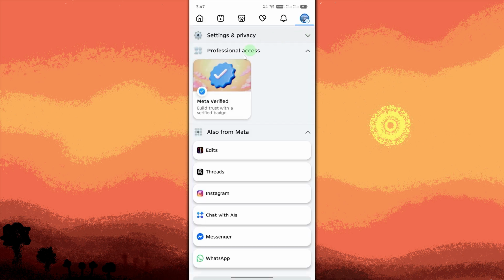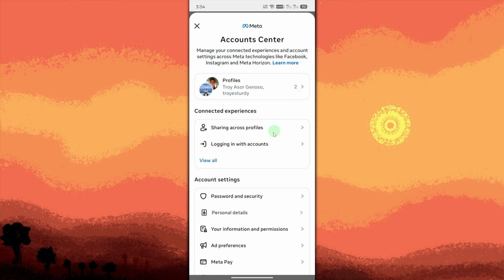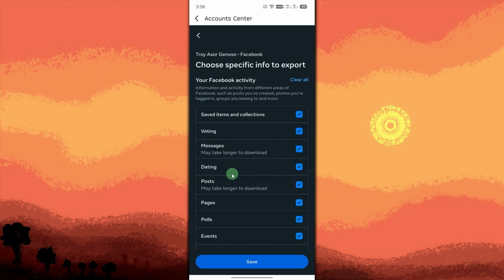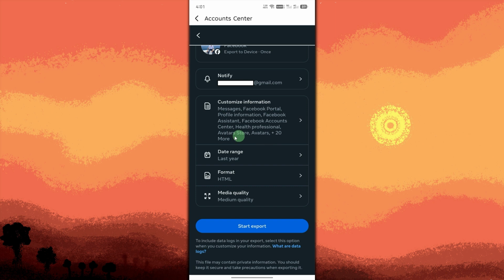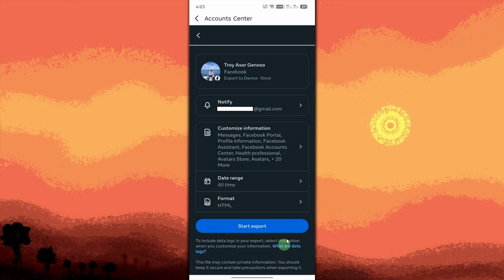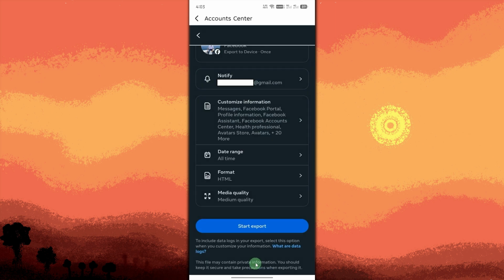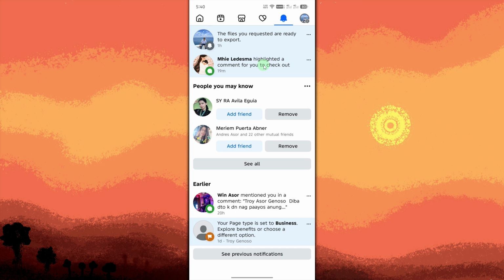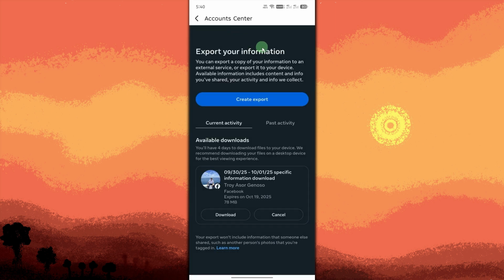How To Download Messenger History (Quick & Easy)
This video will show how to download Messenger history from Facebook Messenger. Follow the steps from the video to download and save a record of your messages from your FB account.